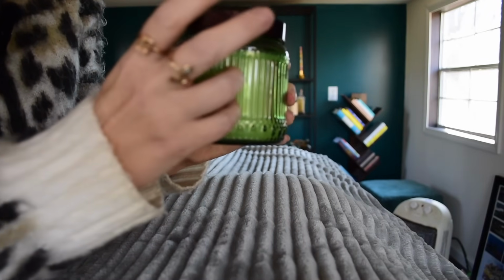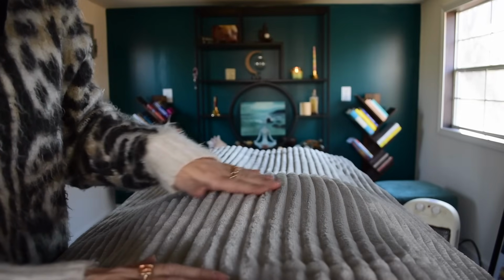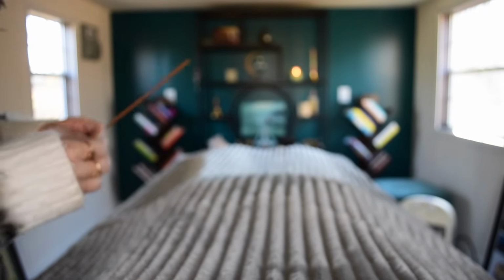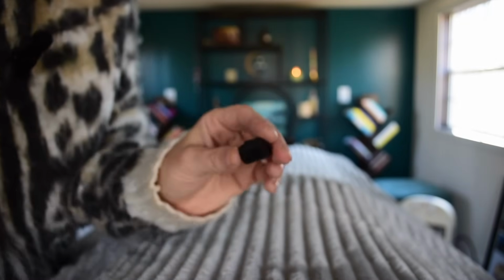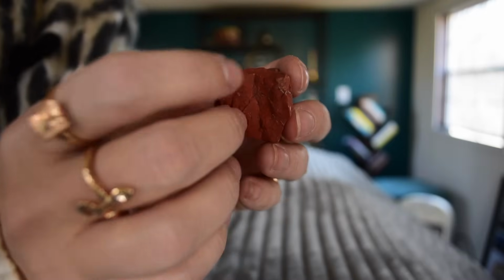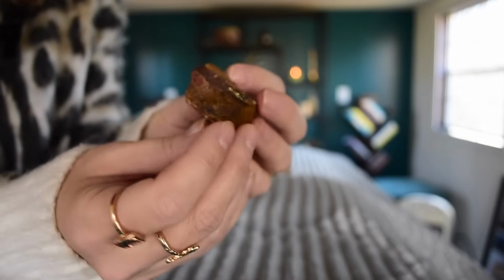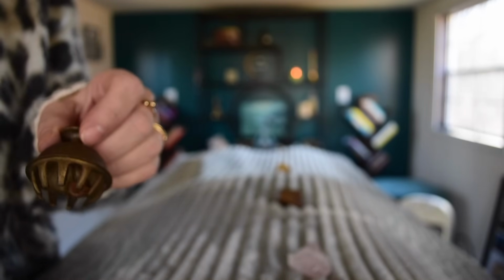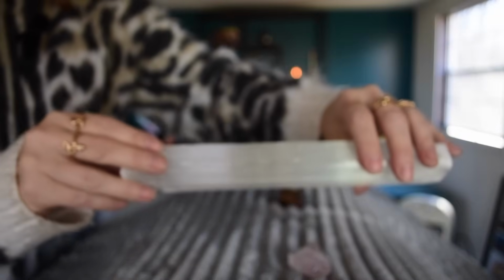Full Body ASMR REIKI for the Holiday Blues💙Remove Negative Energy, Call in Love, Connection & Cheer🥂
VIDEO DETAILS 📽
Hi friends! Today's Reiki session is a full body point of view session to help you deal with the holiday blues. No matter what has got you feeling down, this session is here to help! I will cleanse away any negative and heavy energy that is blocking your ability to experience holiday cheer. We will then use Reiki and crystals to restore key chakras that will allow you to feel safe and secure during this season, so that you can have fun and connect with your loved ones! Please, grab yourself a warm cup of tea, get comfortable, and let's practice dealing with the holiday blues together.

MUSIC🎵
Music from Uppbeat (free for Creators!)

ASMR TRIGGERS 🤲🏼
Soft Spoken, Hand Sounds, Blanket Sounds, Tapping Sounds, Jar Sounds, Candle Flame, Plucking, Box Tapping & Scratching, Gentle Hand Movements, Feather Dusting the Screen, Crystal Drawing on Screen, Crystal Tapping, Crystal Rubbing, Body Massage, Face Massage, Unintentional ASMR

Hi, my name is Misty and welcome to my ASMR Healing Space! We practice Reiki, yoga, meditation, and pranayama in an ASMR style. I am a 200 HR certified yoga instructor, a 100 HR certified meditation instructor and a Level 2 Reiki practitioner.

TIP JAR💵
Donations are always appreciated and used to help improve quality and content of this channel!

I highly suggest using headphones to completely immerse yourself in this ASMR experience.

In order to elevate your personal meditation and yoga experiences, here are some recommended oils and props that I personally use!

I am always open to suggestions and requests for future videos.